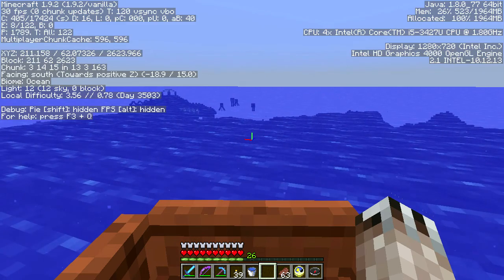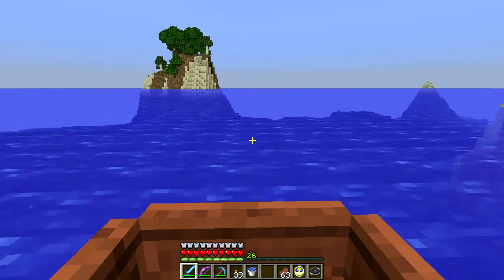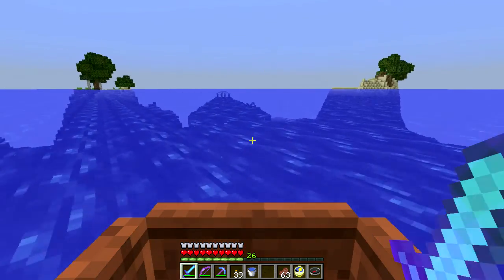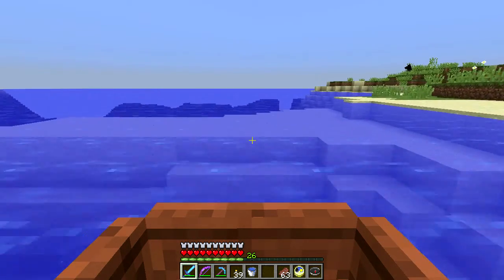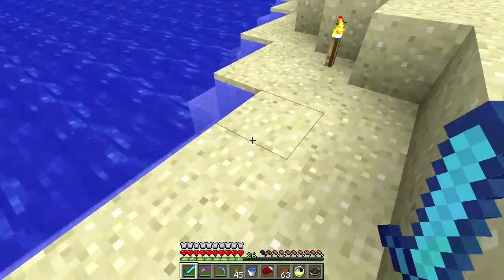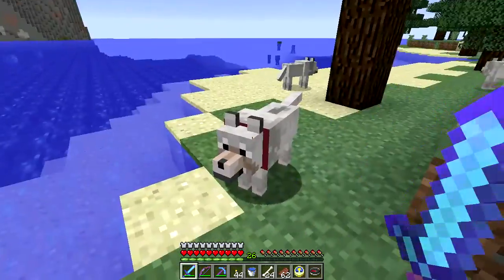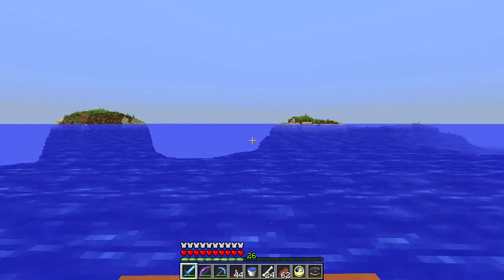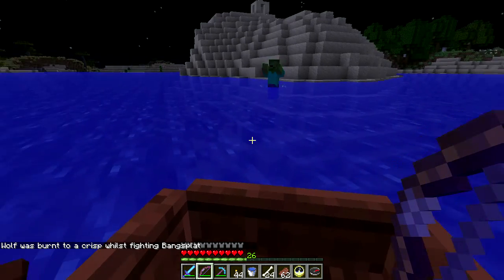Minecraft LAN Party! 2 - Ep. 11 - Burnt To A Crisp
Allow me to demonstrate how NOT to treat your brand new dog in Minecraft 1.9...